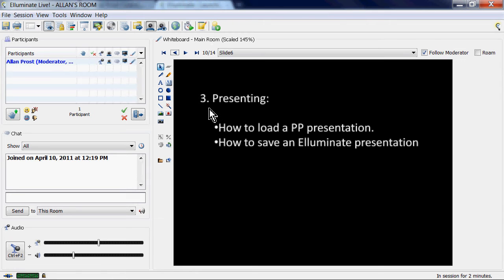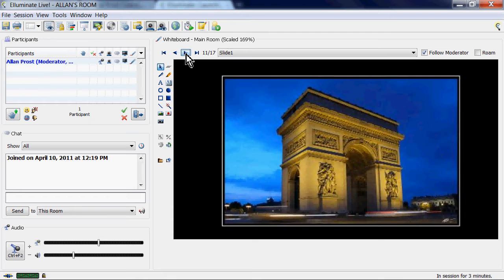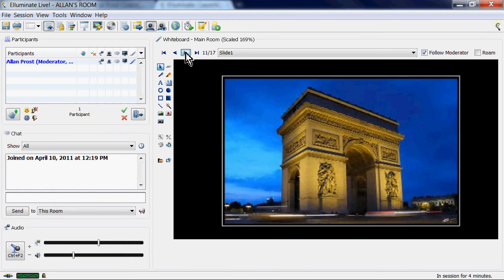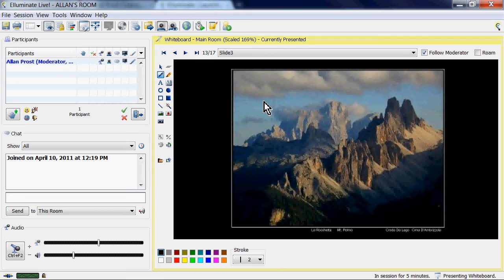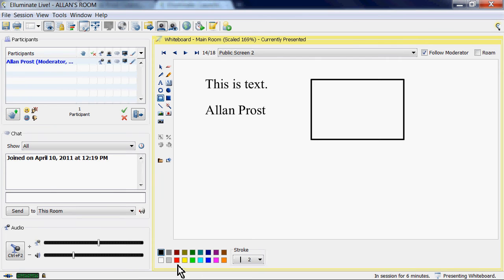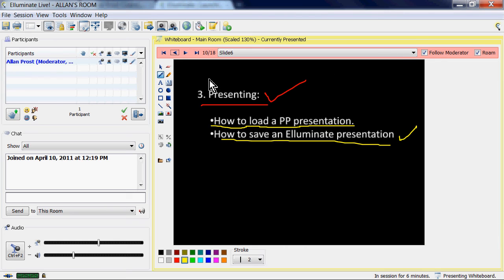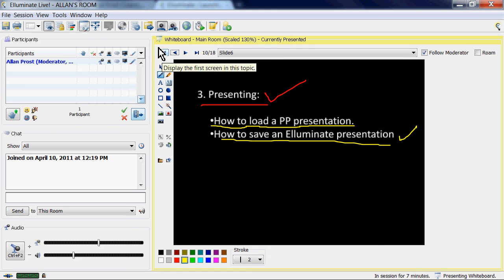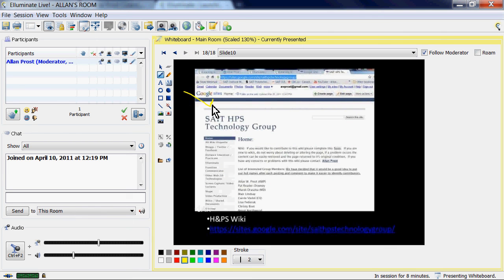Power Point & Elluminate AWP.avi